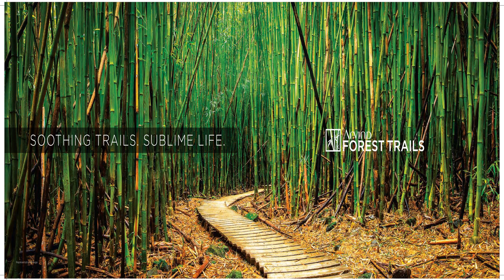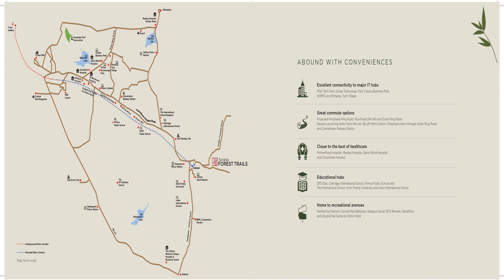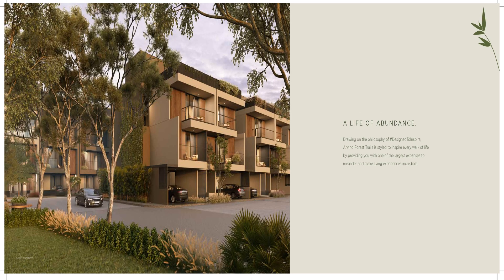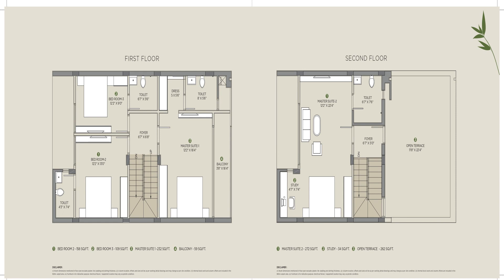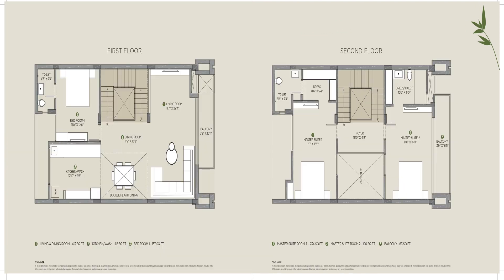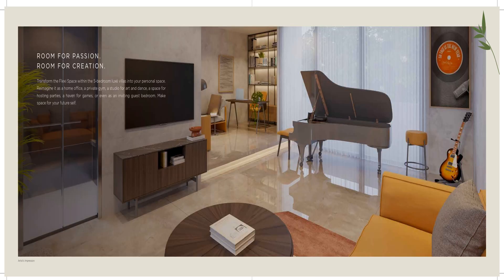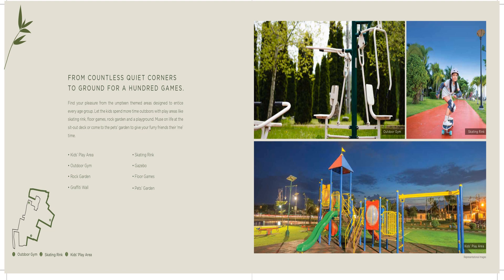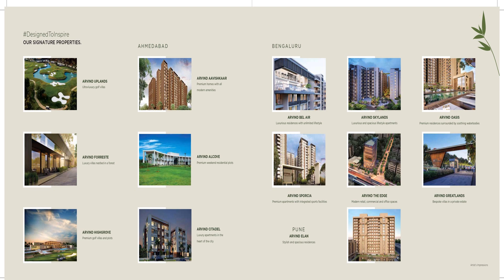Arvind Forest trial | ☎+91-6364488899 | 5 BHK RowVillas in Sarjapura @ 1.80* crs East Bangalore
looking for properties in bangalore cal: 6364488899
villas at sarjapura banglaore
sarjapur bangalore villas for sale
villas at sarjapur road
villas at sarjapur
villas in sarjapur bangalore
villas in sarjapur bagalur road
affordable villas in sarjapur road
villas for sale in sarjapur attibele road
villas in bangalore sarjapur road
villas on sarjapur attibele road
bangalore villas for sale sarjapur road
gated community villas in sarjapur road
prestige villas in sarjapur road
3 bhk villas in sarjapur road
villas near sarjapur road
villas near sarjapur
villas off sarjapur road
villas near sarjapur police station
villas sarjapur road bangalore
villa bangalore sarjapur road rent
villa plots sarjapur road bangalore
villas for stay in bangalore
sarah villa apartments
upcoming villas in sarjapur road
urban villas apartments austin
urban villas apartments
whitefield bangalore villas
villas near wipro sarjapur road
4 bhk villas in sarjapur road
rowvillas at sarjapura banglaore
row houses in sarjapur road
bangalore sarjapur apartments
sarjapur attibele road villas
sarjapur road villas
villa plots in bangalore sarjapur road
row villas in south bangalore
row villas in north bangalore
villas in sarjapur road bangalore
villa plots in sarjapur attibele road
row villas in bangalore
villa row houses in bangalore
villa bangalore sarjapur road
3 bhk villas in sarjapur road
4 bhk villas in sarjapur road
arvind foresttrial

arvind forest trails

arvind forest trails sarjapur